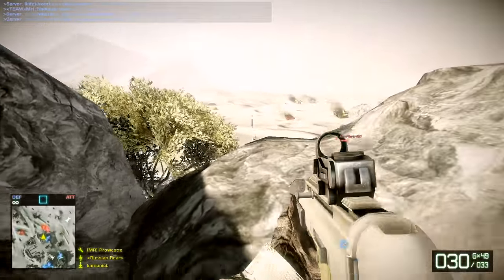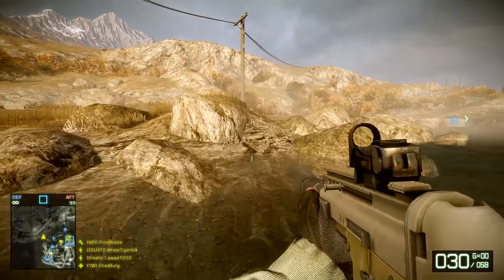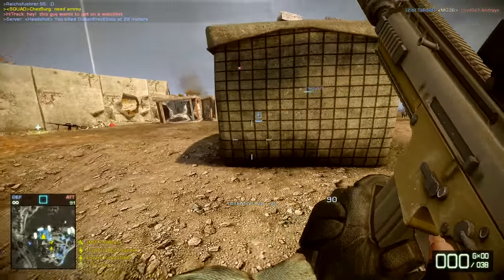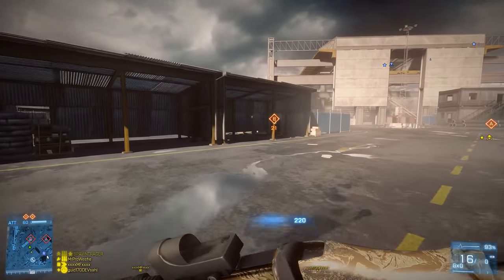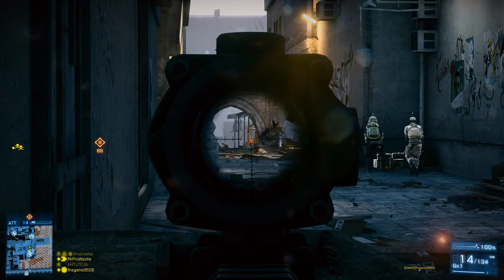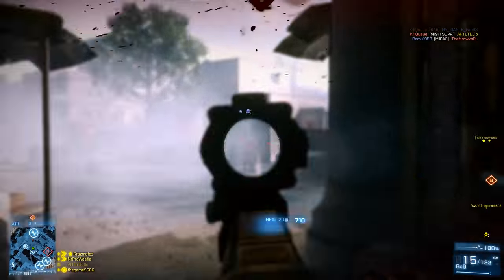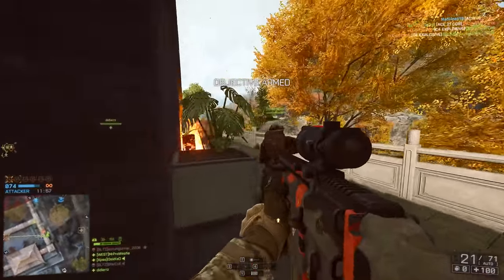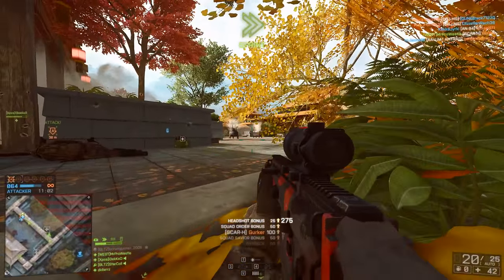► SCAR WEAPONS! - Battlefield: Through The Ages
Today we look at the SCAR weapon family on Battlefield: Through The Ages :D